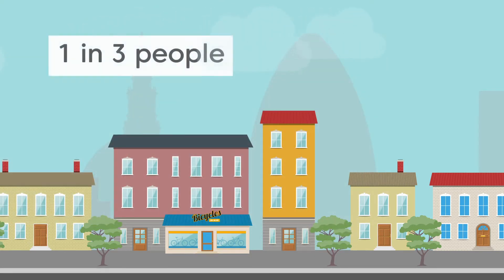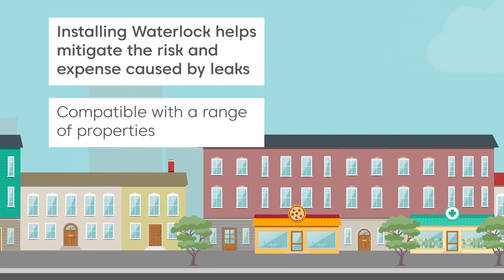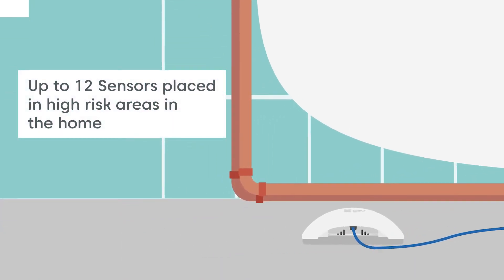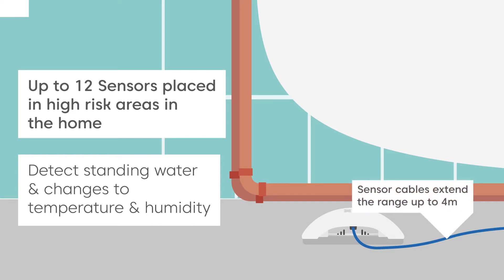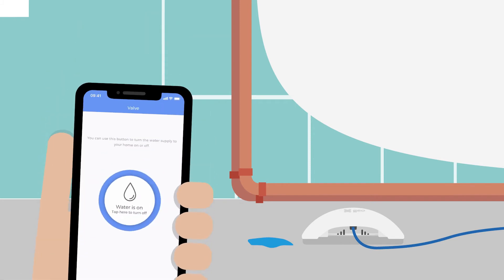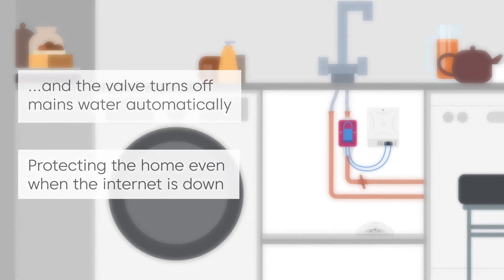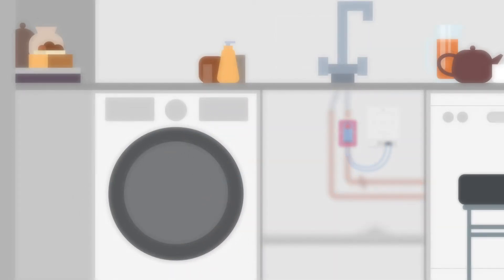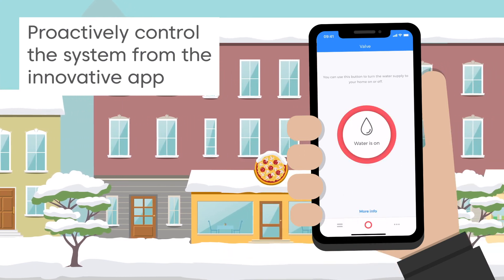Waterlock - smart leak detection and water shut-off system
Waterlock protects the home by automatically shutting off the mains water supply if a leak is detected

Quick and easy to install by our expert engineers
Notifications of a leak are sent through the app with the ability to turn the water supply off when leaving a property for extended periods, significantly reducing the risk of a leak occurring
Wireless sensors around the home detect standing water or changes in humidity and temperature
Leak detection cables can be used for hard to reach places such as under appliances or behind baths and under shower trays
Voice controlled app (Amazon Alexa compatible)